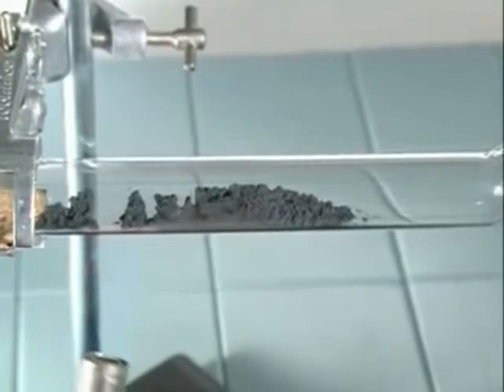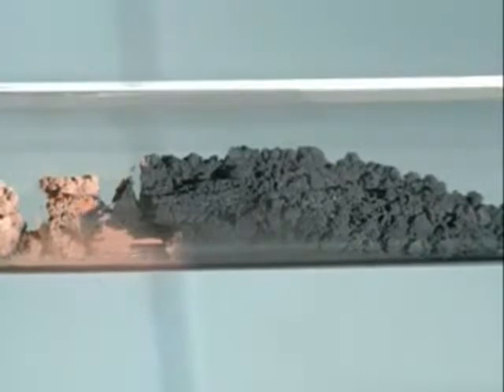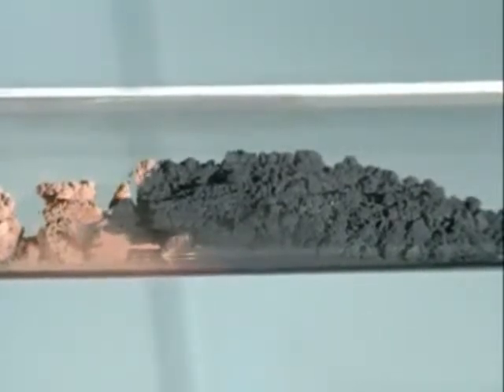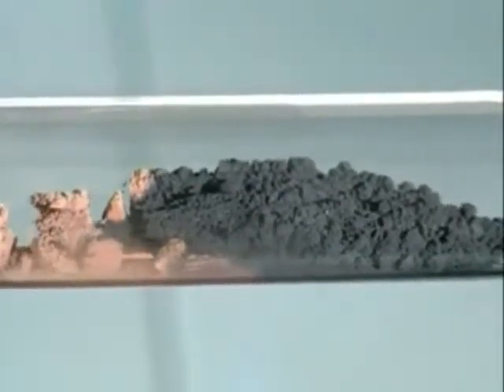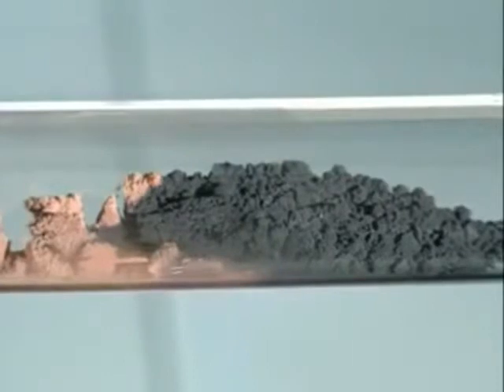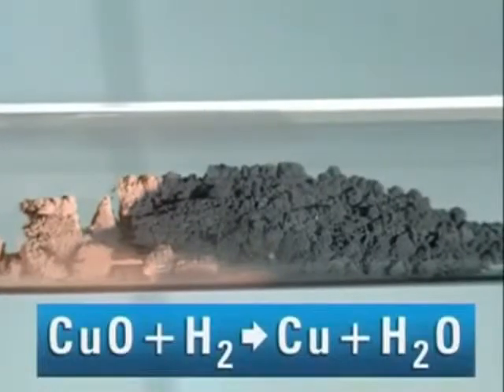Reduction: Using Hydrogen and Carbon